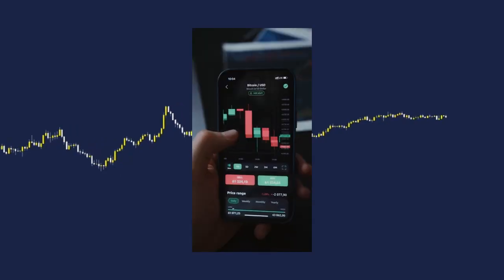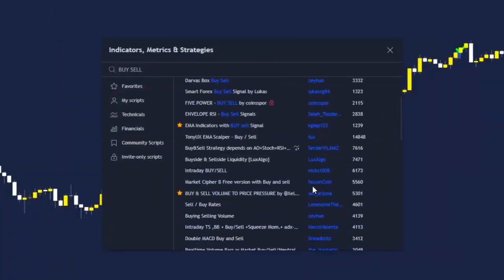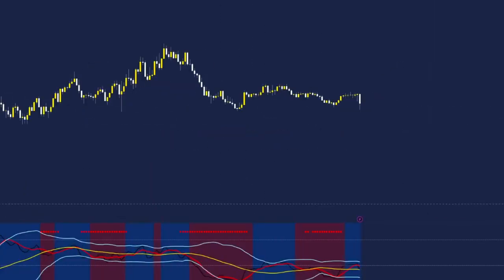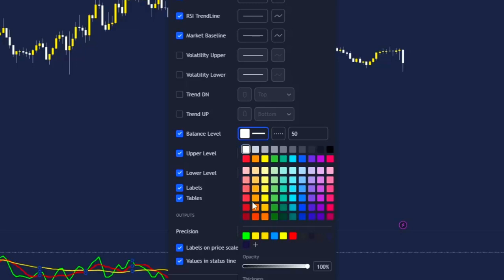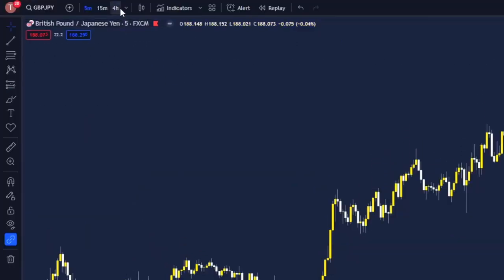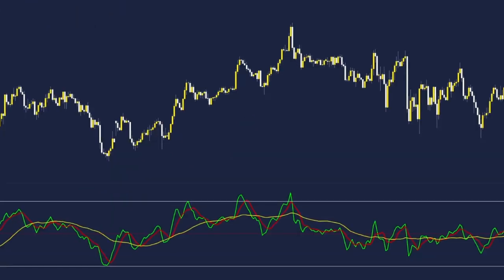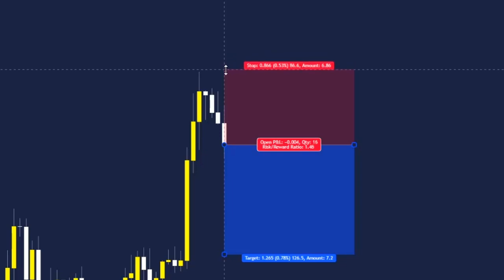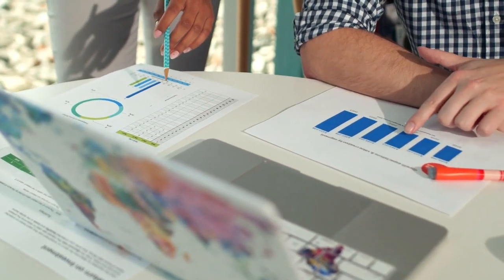99% Winning Day Trading Strategy Uses 1 FREE Indicator (Must Watch)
This is the most accurate day trading indicator strategy on YouTube and in todays video I'm going to show you exactly how to use it to make crazy profits while only using 1 FREE indicator!
This TradingView strategy showcases a powerful indicator called the TDI (Traders Dynamic Index) and how traders have been using it wrong, the indicator was invented by Dean Malone in order to see a full picture of the market and to spot trade entries, this professional indicator is used by millions and uses some of the most common tools to trade with today to optimise its system!
I tested this high winrate trading strategy 100 times and had amazing results gaining over 800% profit and you can too, simply watch this video and you can trade anywhere with this. If you trade on a pc or mobile, with TradingView or MetaTrader then this strategy is for you!
Lets make you rich in 2024 and quit your job in 60 days with this powerful free strategy for everyone! 📈🌟

written!

⏰ Video Duration: 00:07:28